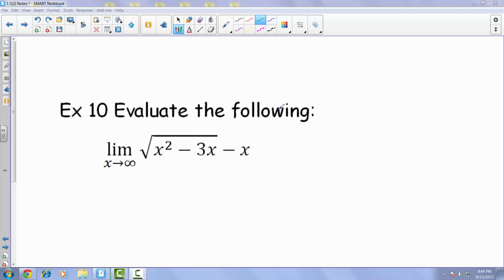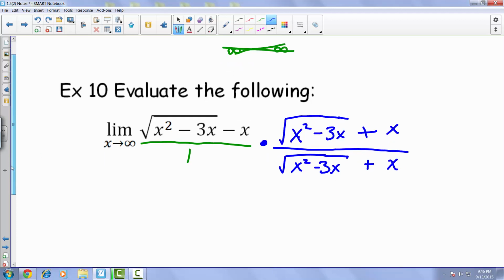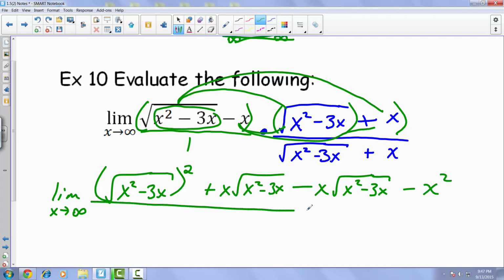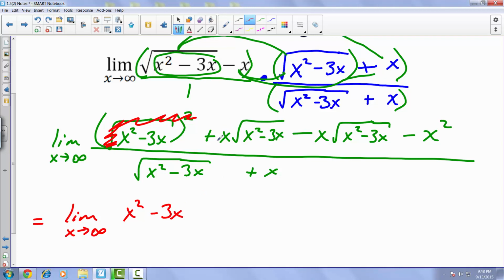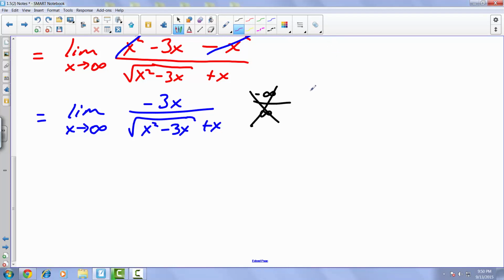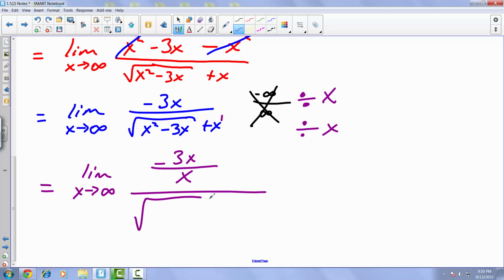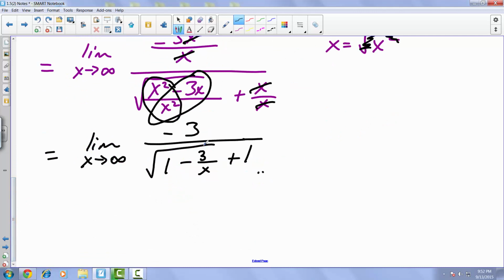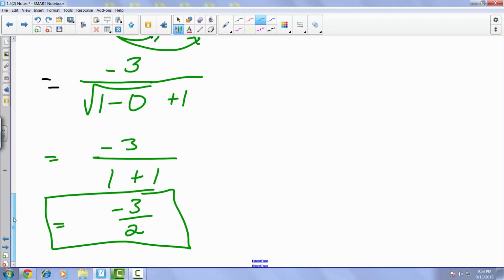1.5(2) Notes Example 10